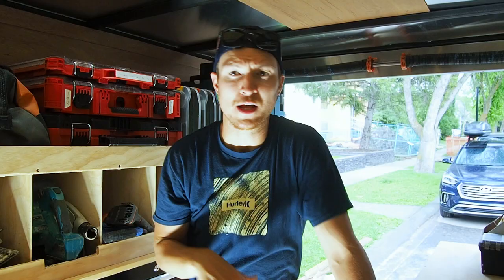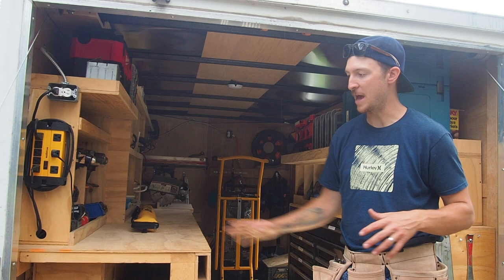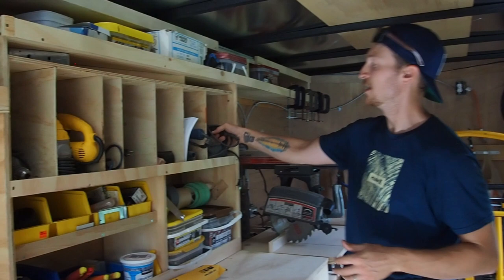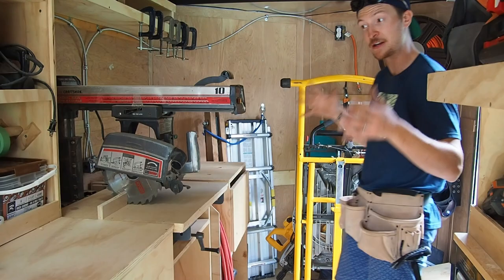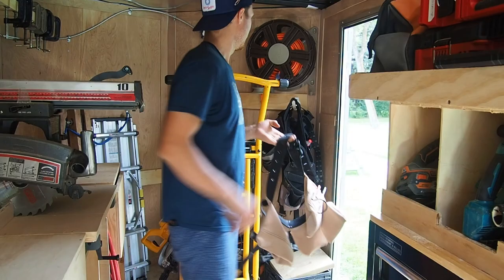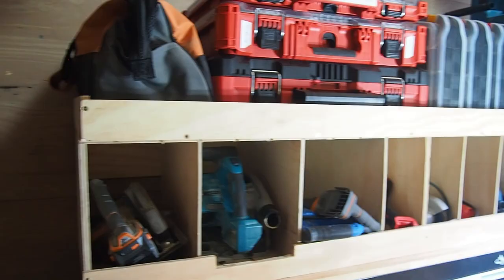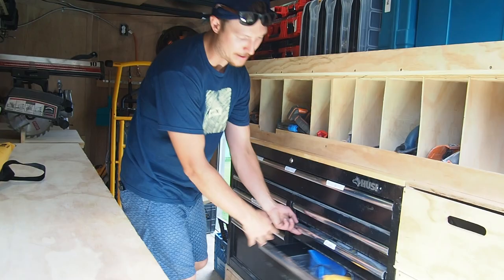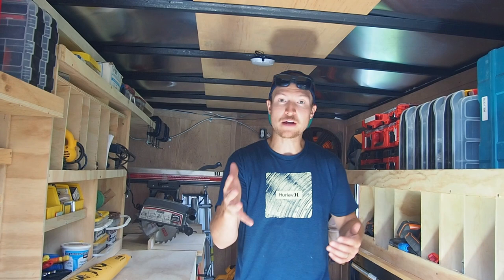The Homestud Tool Trailer Tour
I've been asked countless times to give a tool trailer tour and it's finally done. It's not perfect and likely never will be, but it is extremely efficient for what I do. Instead of focusing on what tools I own, this tool trailer setup focuses on how I store and organize my tools and parts. A tool trailer may not be the ideal setup for everyone, but for me working primarily on single family homes in residential neighborhoods, it's perfect.

Tool trailers get messy and disorganized. They become storage for everything in the "I'll use that later" category. However, I also find those are perfect opportunities to refine and improve the storage systems. It may not be perfect now, but my tool trailer is always getting just a little bit closer.

My tools (though very few have been used in this project yet!):
Brad nailer (newer version)
Table saw
Track saw
Miter saw
Impact drill